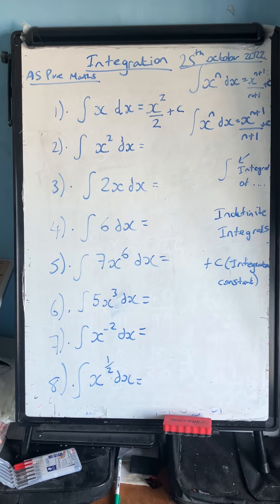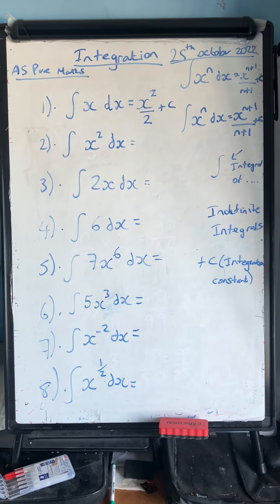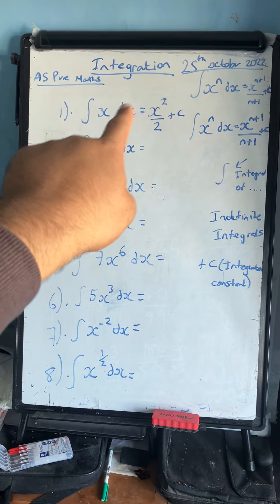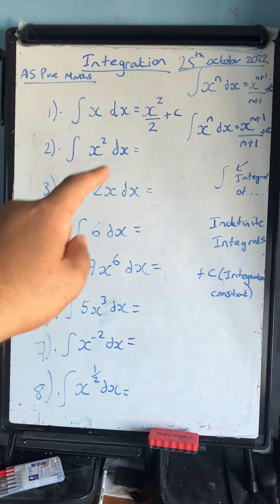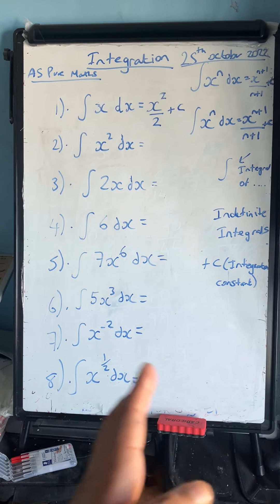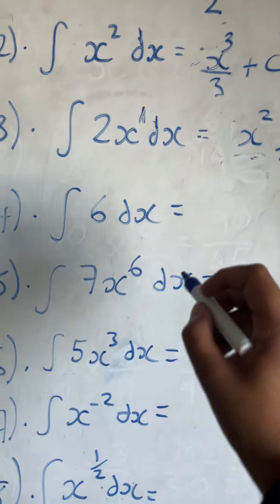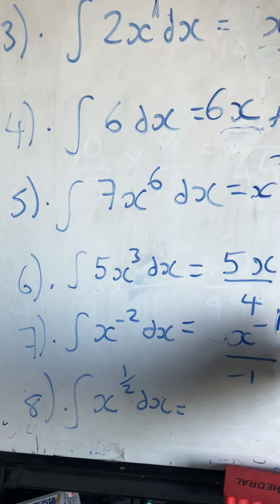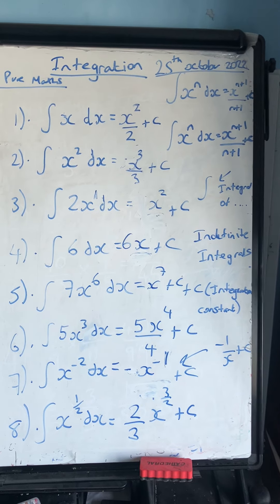AS Pure Maths Integration |Indefinite Integrals | AS Pure Mathematics| Year 12 Maths | Year 13 Maths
How to integrate a function in the form x to the power of n dx.

Regards

AMT 2022